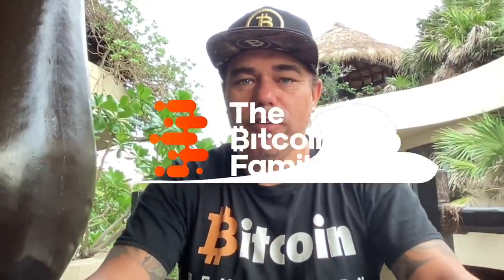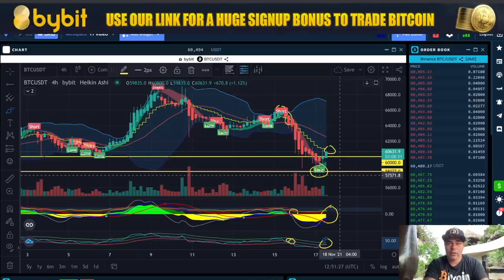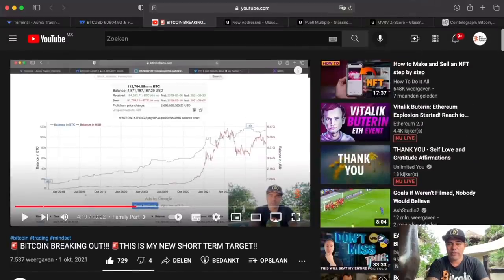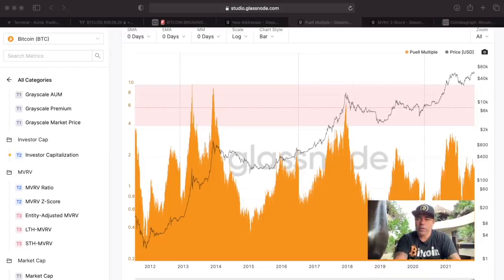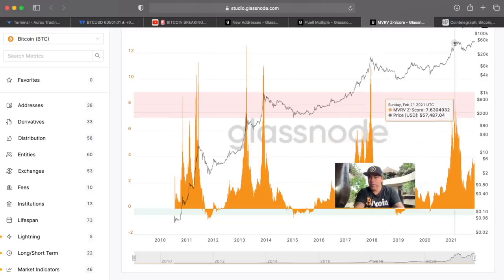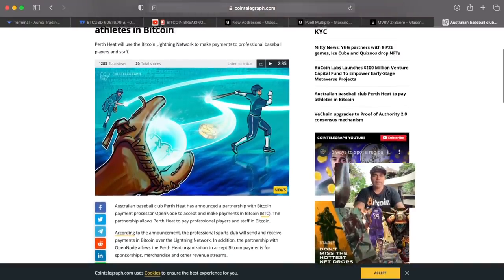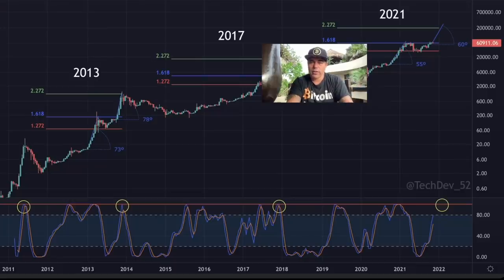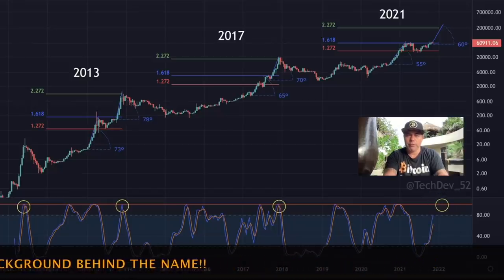WOW!!! BITCOIN SAVED BY 60K BUT.........!!! Check also this news!